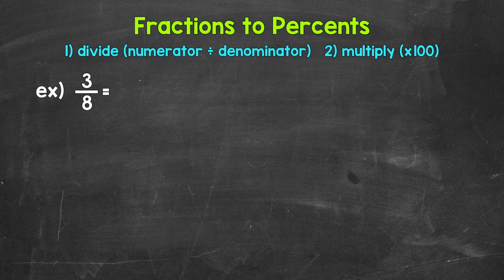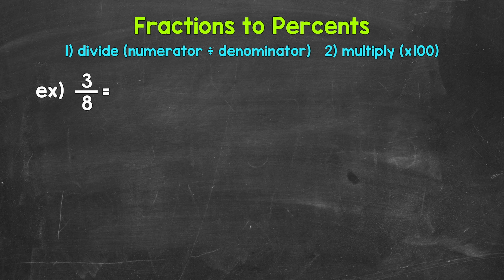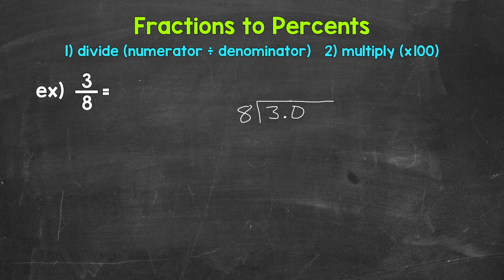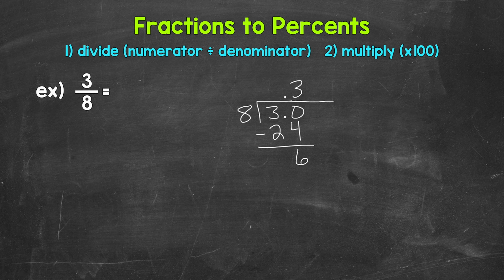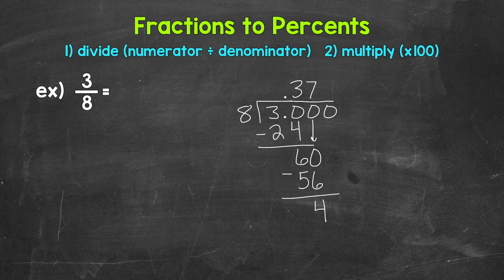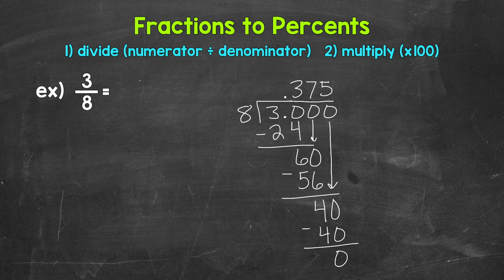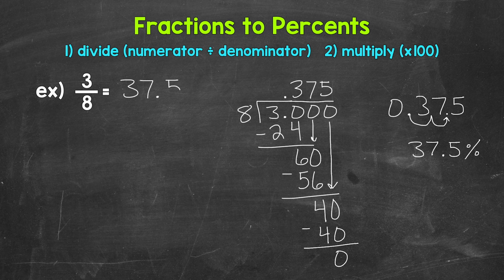Convert 3/8 to a Percent | Fractions to Percents | Math with Mr. J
Welcome to How to Convert 3/8 to a Percent with Mr. J! Need help with converting fractions to percentages? You're in the right place!

Whether you're just starting out, or need a quick refresher, this is the video for you if you're looking for help with converting a fraction to a percent. Mr. J will go through how to convert 3/8 to a percent step-by-step.

Hopefully this video is what you're looking for when it comes to converting 3/8 to a percent.